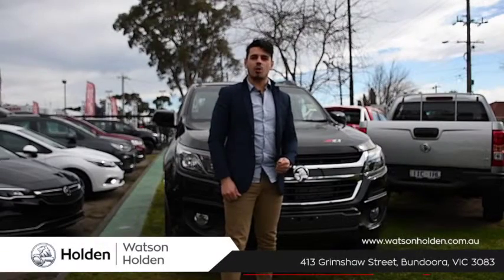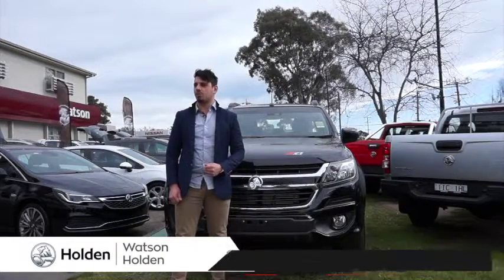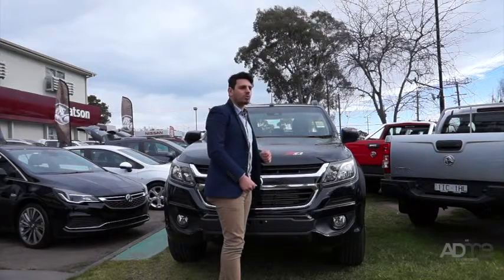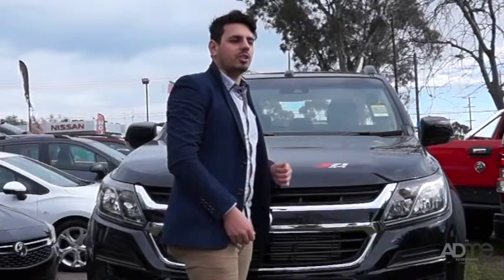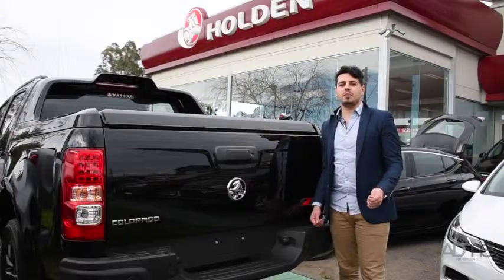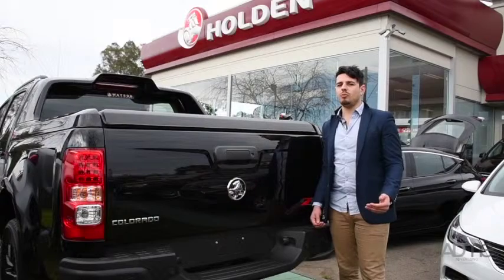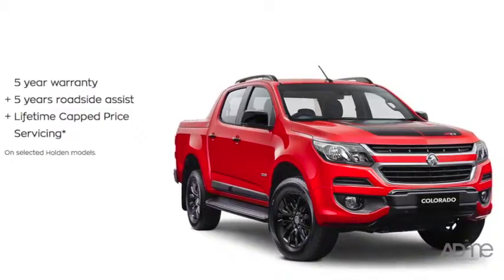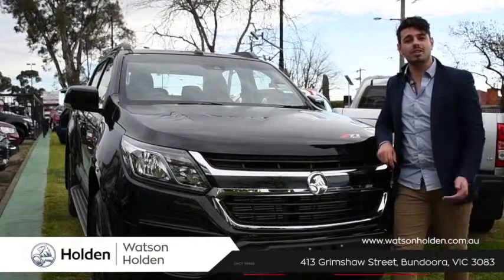Watson Holden Colorado Z71 Walk Around